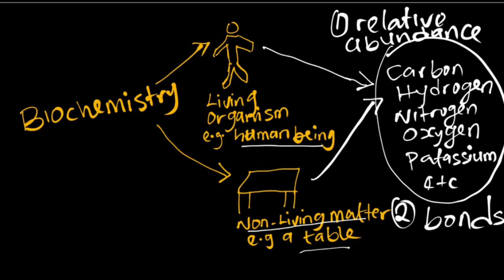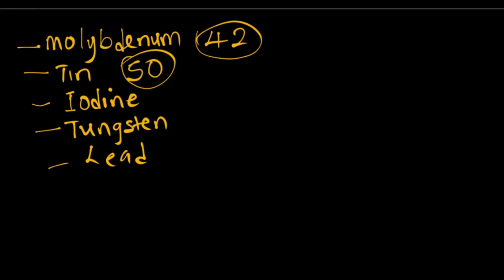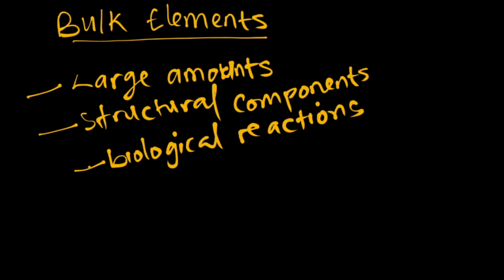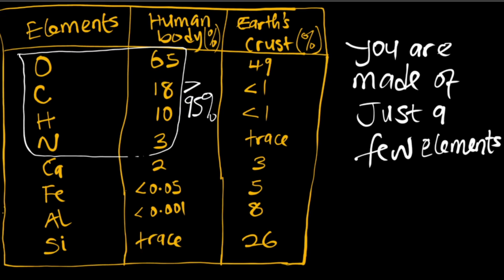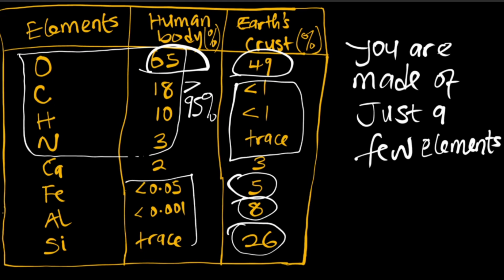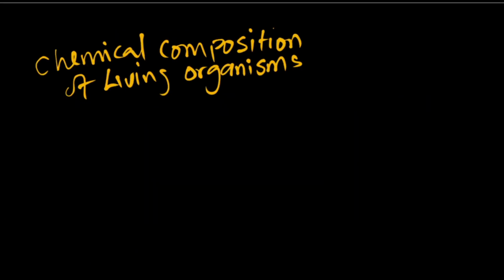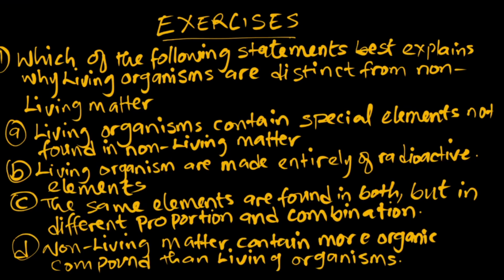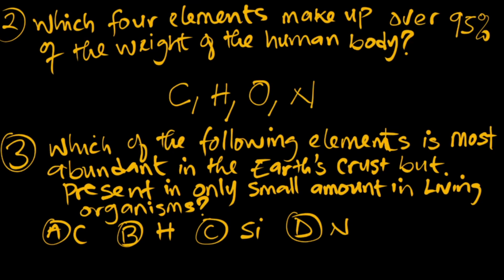Chemical Composition of Living Organisms | Exam Q&A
What makes living organisms different from non-living matter?

In this video, we explore the chemical composition of life and reveal how just a handful of elements—carbon, hydrogen, oxygen, and nitrogen—form most of the foundation of every living thing. Discover how biochemistry helps us understand life, starting from its most fundamental building blocks.

This video is perfect for:

• University and college students learning biochemistry
• Medical, health, and life science students preparing for exams
• Anyone curious about chemistry that makes life possible